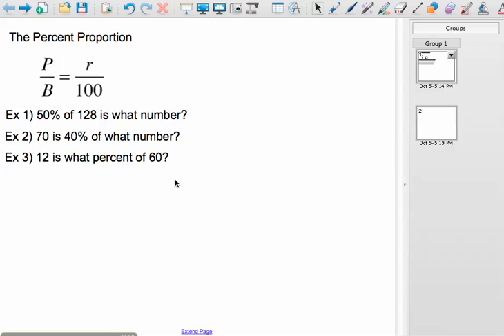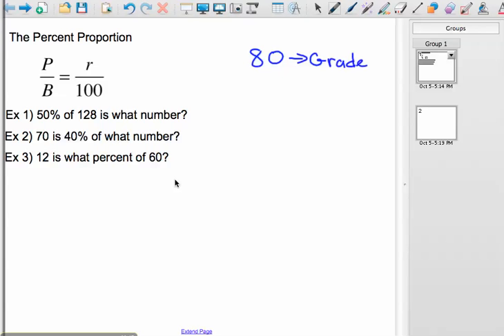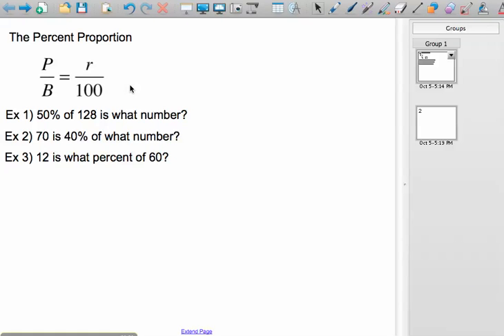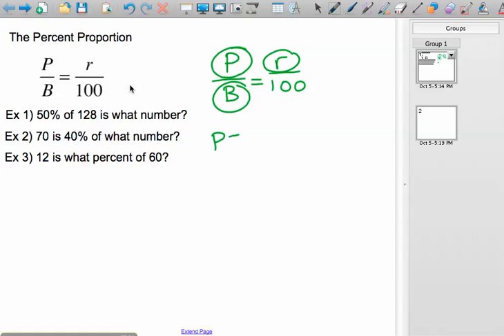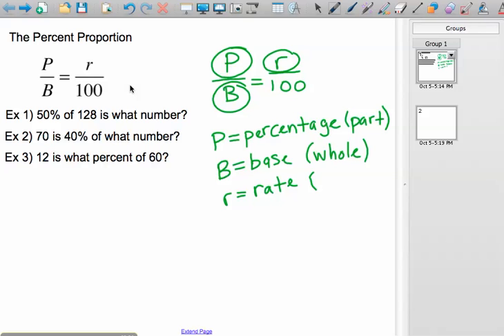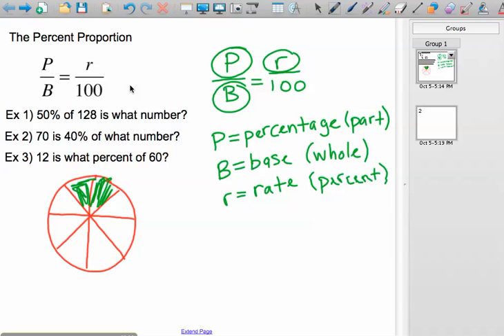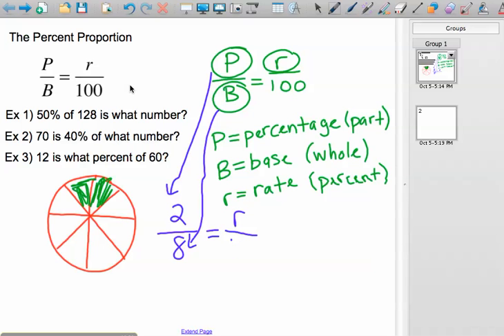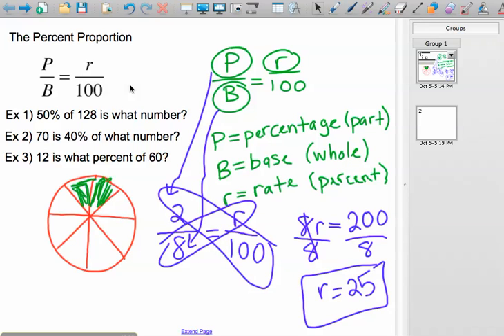Percent Proportion 1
The parts of the "percent proportion" and what they all mean.